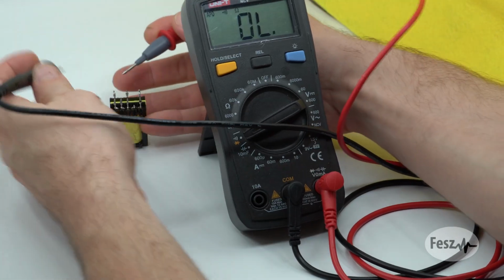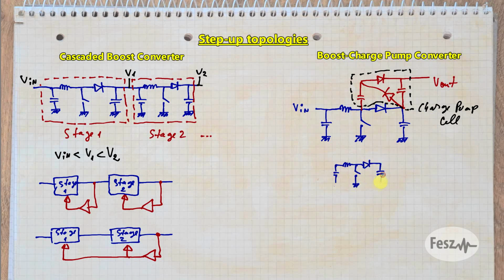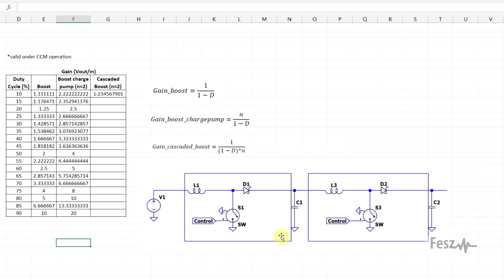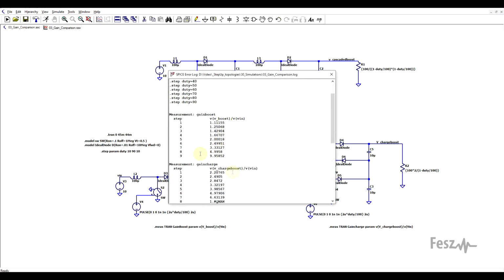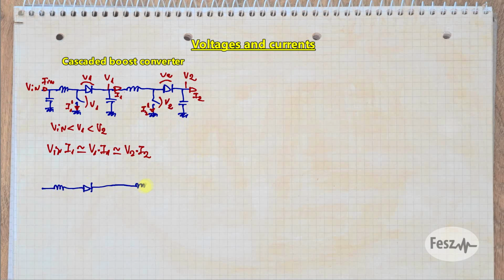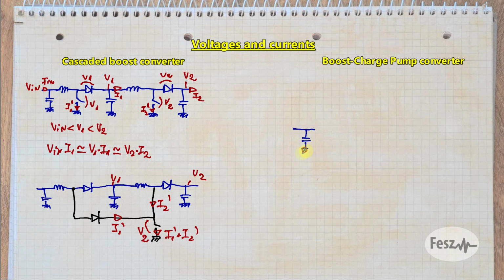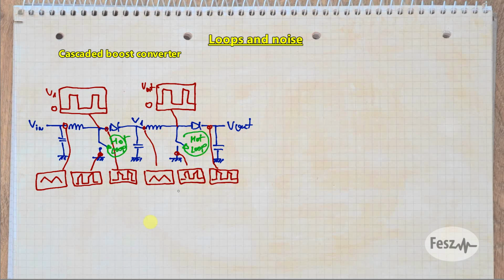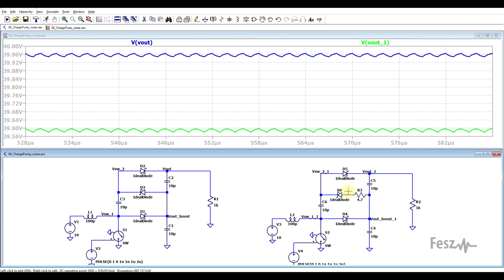Uncommon Step-up Topologies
#243 In this video I look at a set of uncommon topologies used when large step-up ratios are needed. In general, the boost converter is a pretty versatile converter, however when large voltage gains are needed, it can fall short. To address this usecase, in this video I look at the boost-charge pump and the cascaded boost converters.